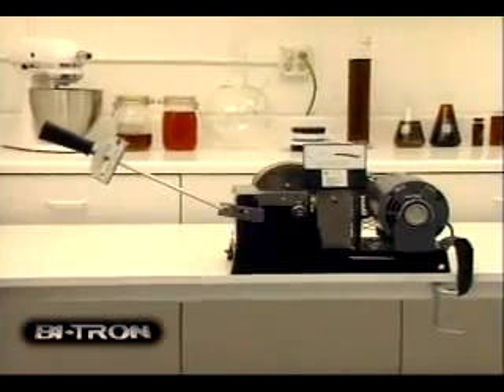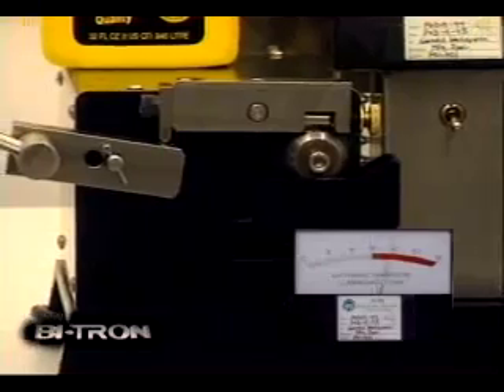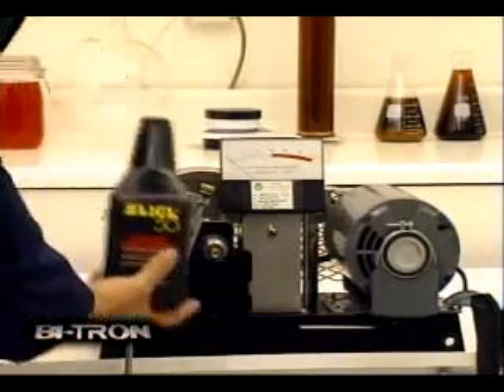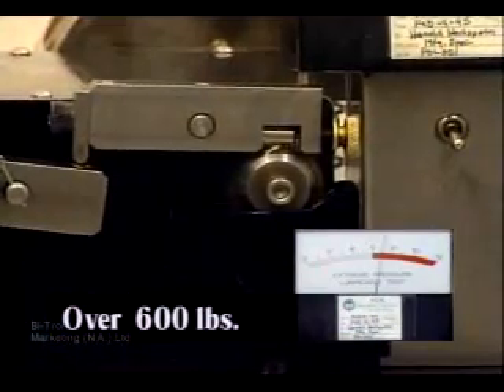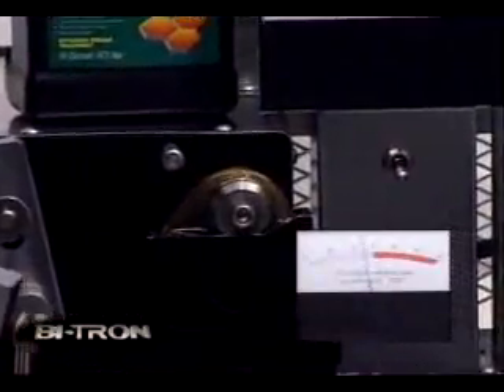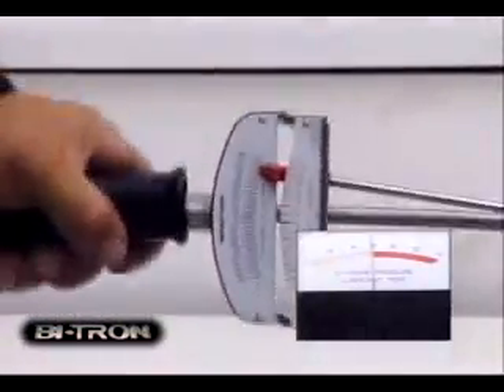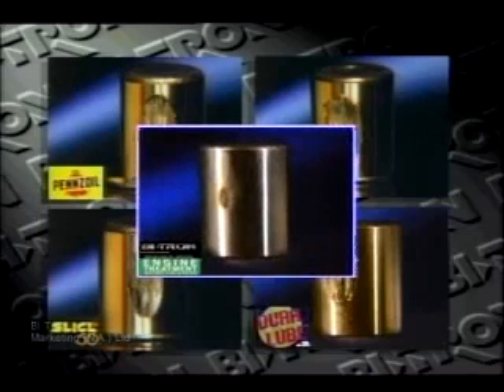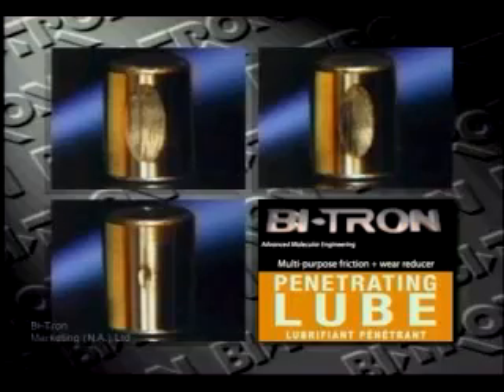Bitron Engine Treatment Extreme Pressure Test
Bitron Engine Treatment is pressure tested against other leading lubricants